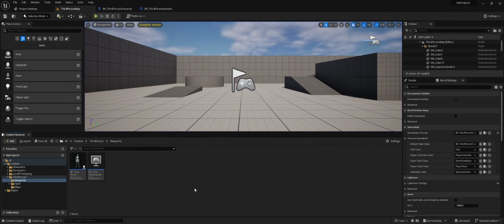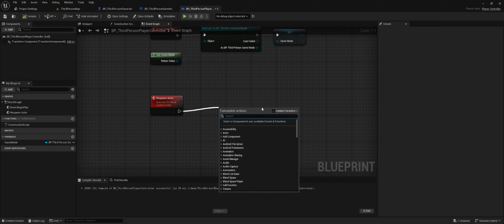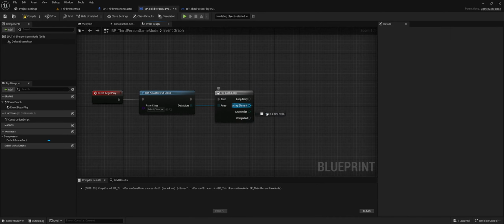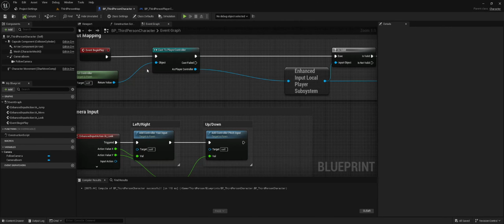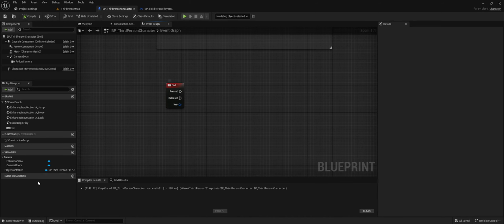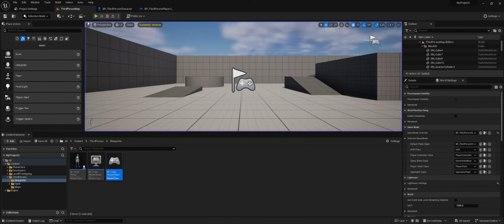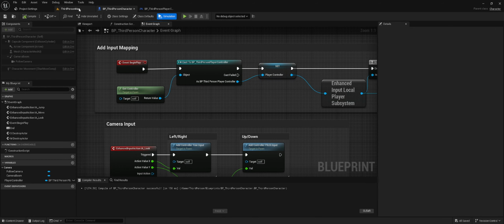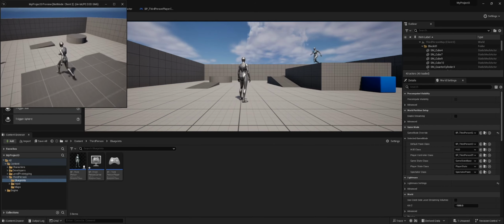UE5 Blueprints Respawning Replicated